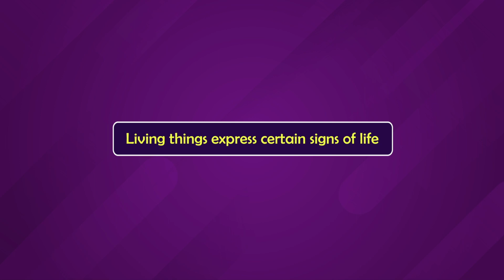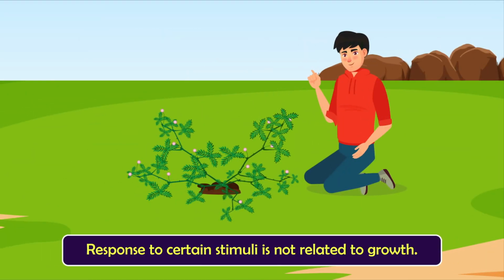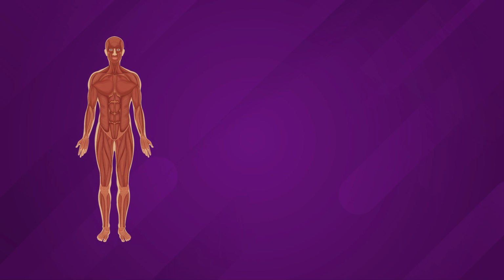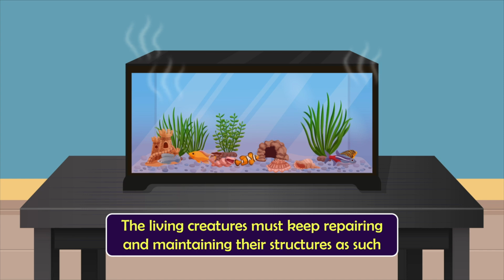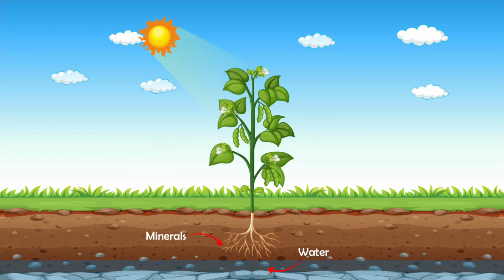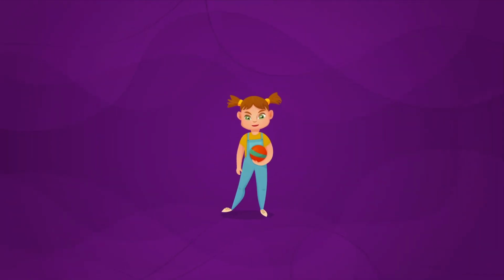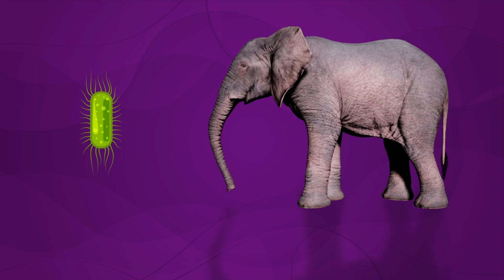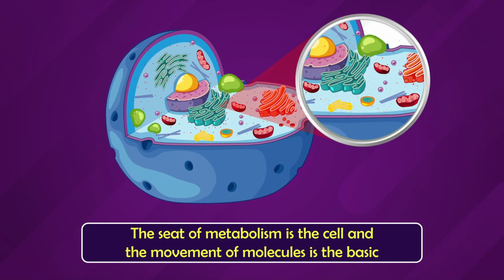Introduction to life processes.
Environment affects the organised structure of all organisms. So, the living creatures must keep repairing and maintaining their structures. The maintenance of an organised structure needs a variety of processes and those processes are termed life processes.